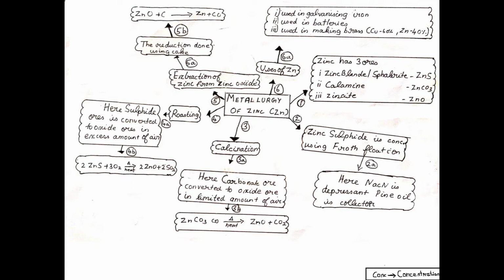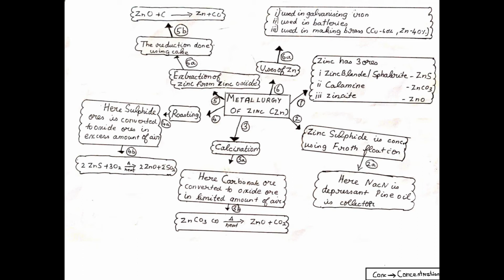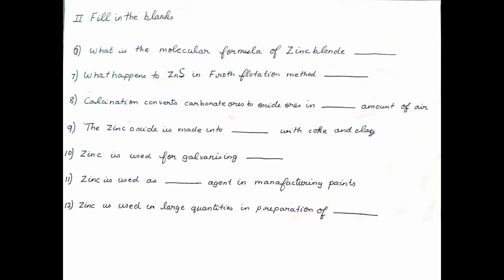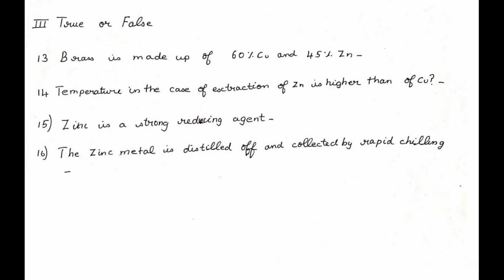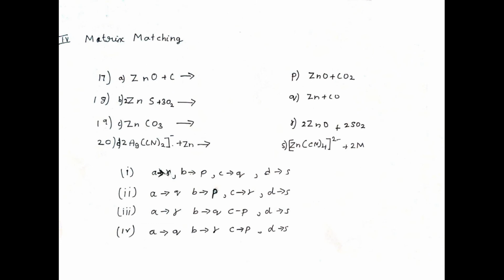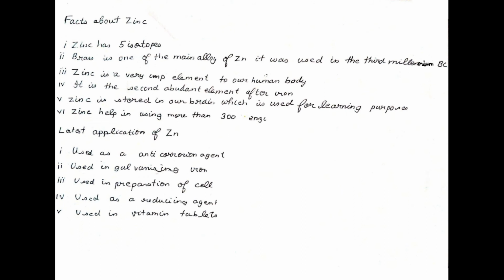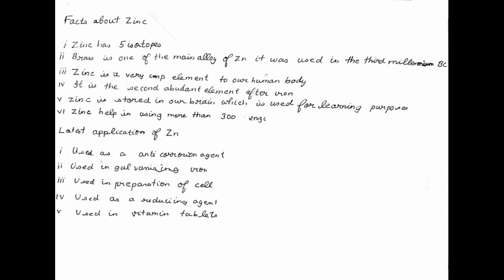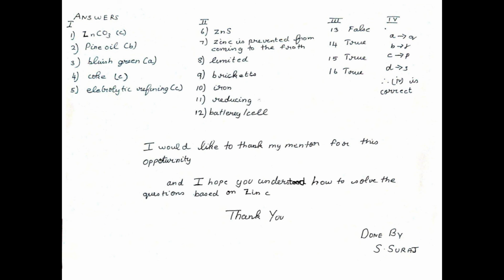Metallurgy of Zinc by Suraj